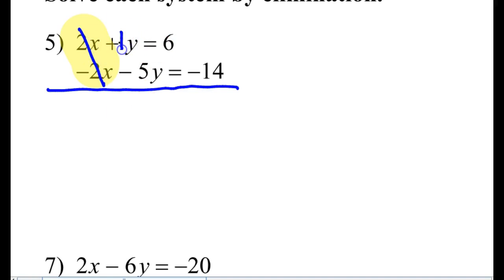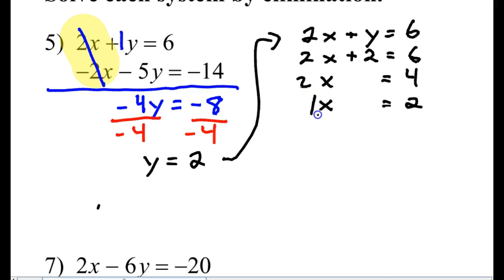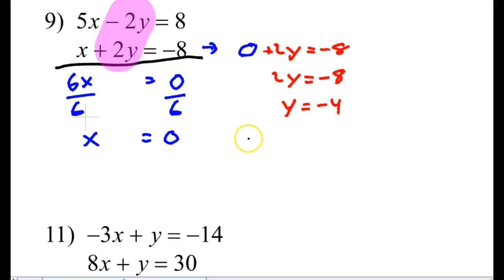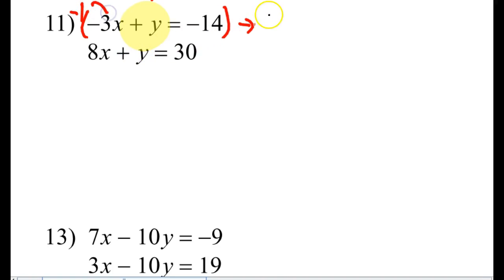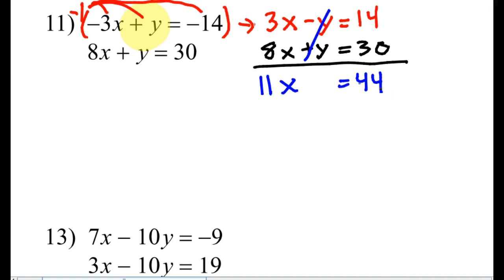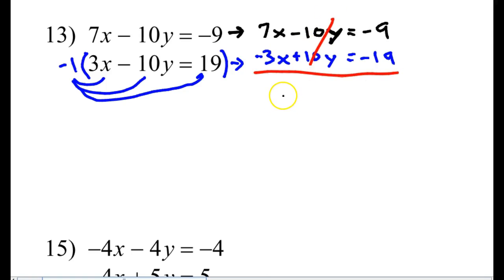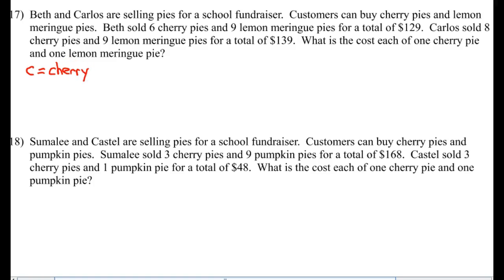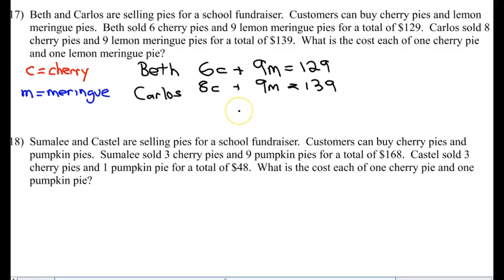#37 Elimination Method (part 1)